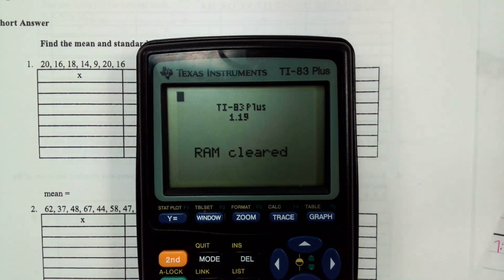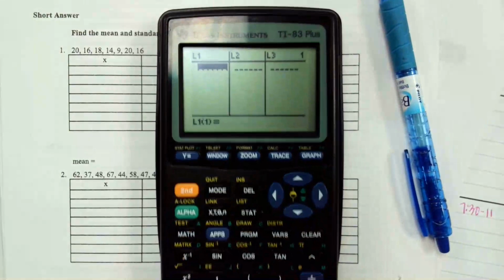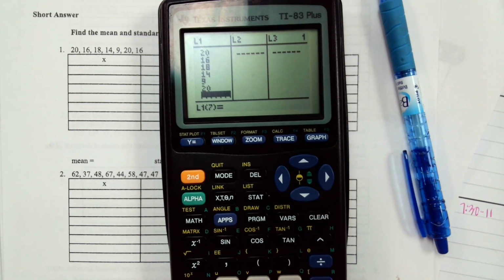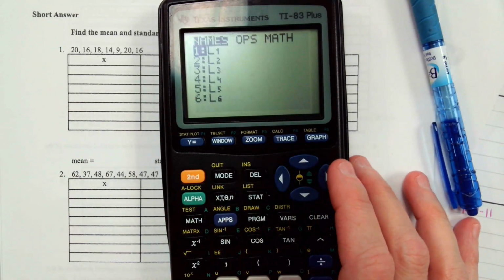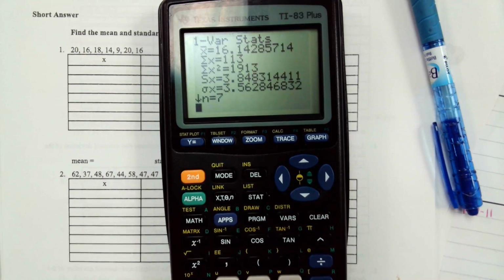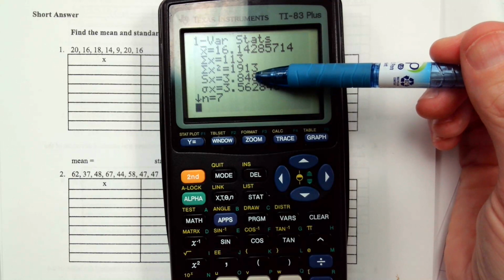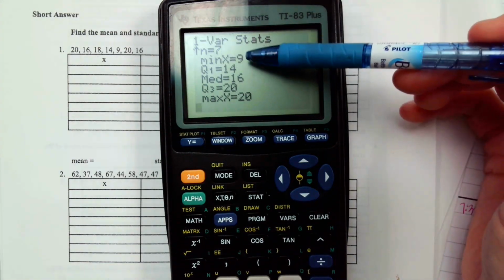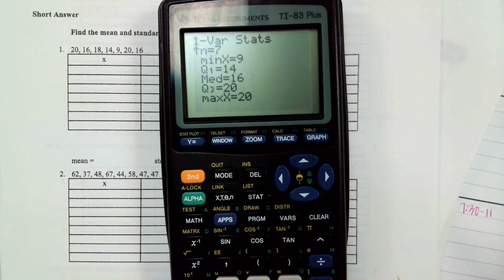Using 1-Var Stat for 12.4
How to use TI83 to find mean and standard deviation